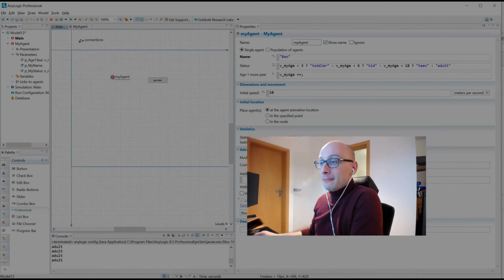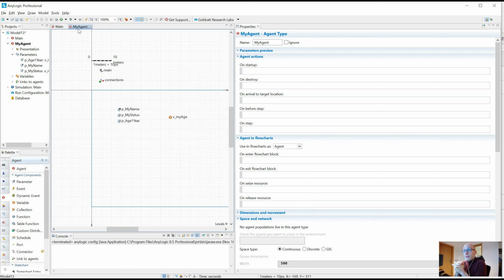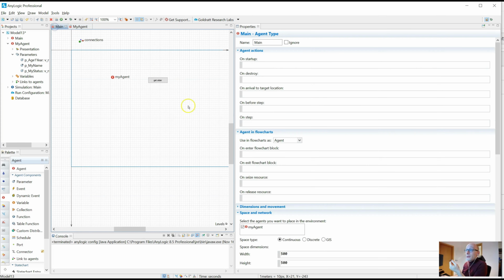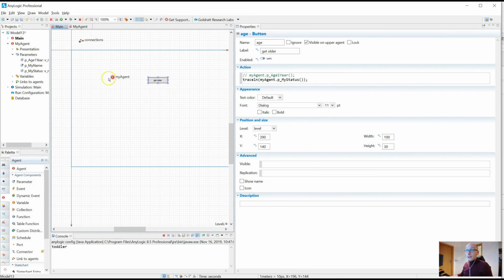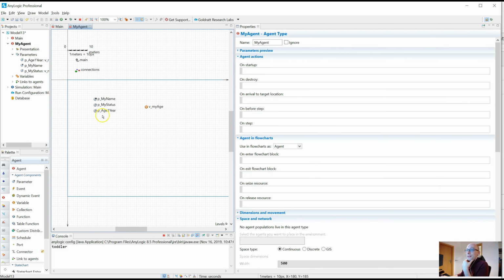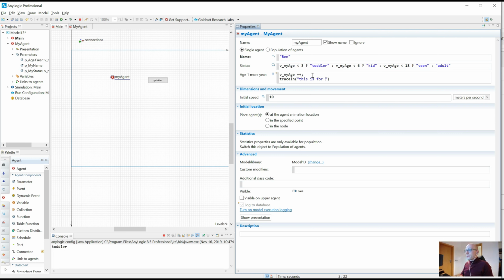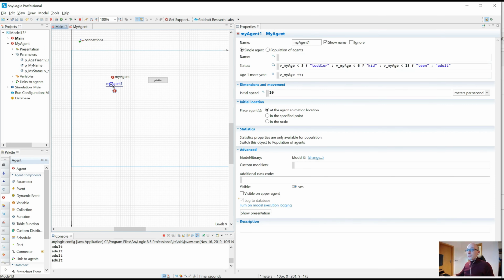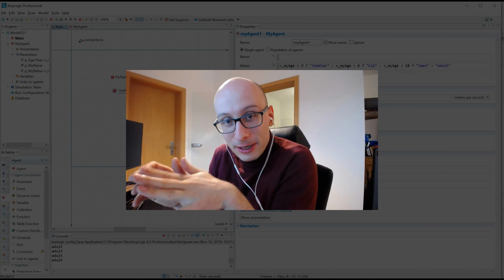What are dynamic and action parameters and when should you use them in your AnyLogic model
Did you know that parameters have a second and even third way of working? It is quite different from their normal use and can be exploited if you know how...